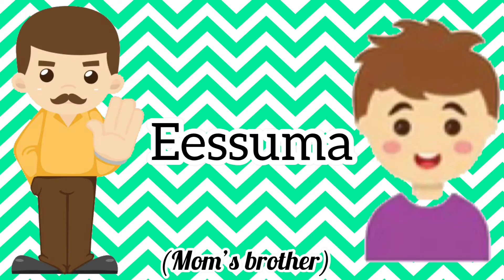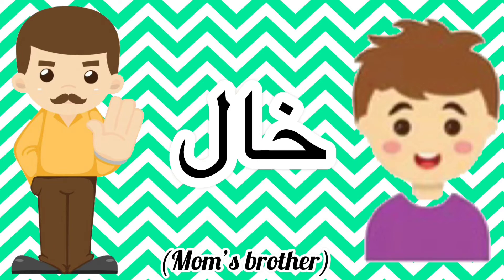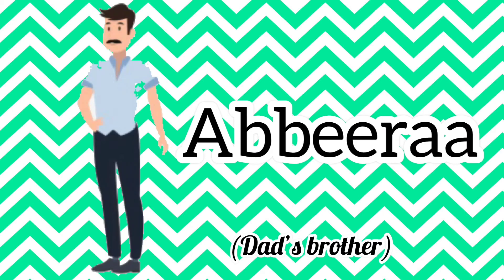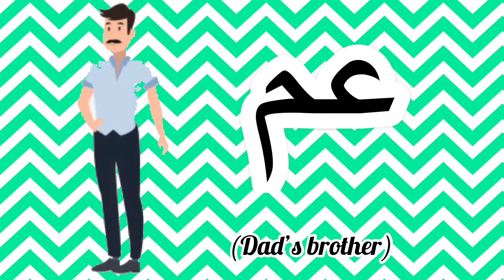Family Member Names in Afaan Oromoo, English, and Arabic | Ajaib Kemal